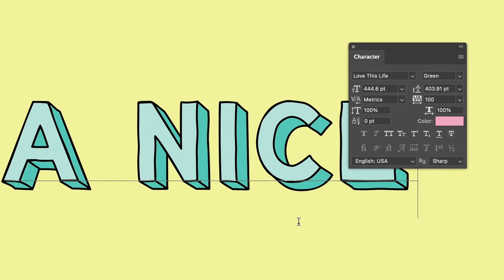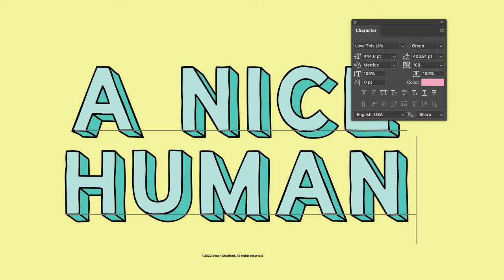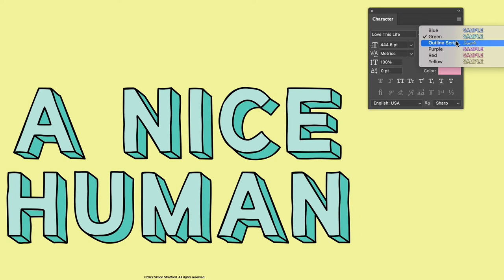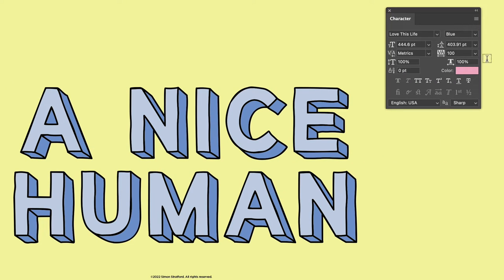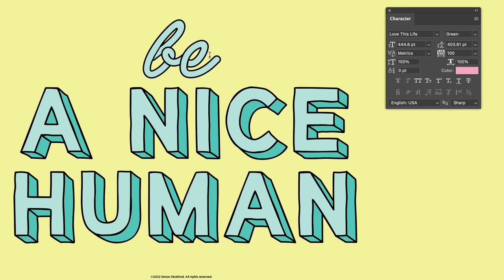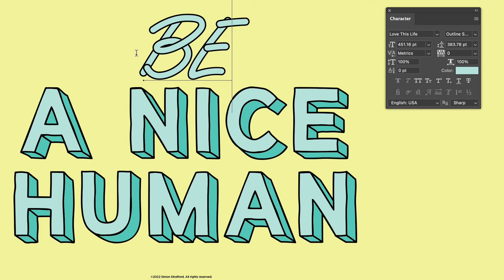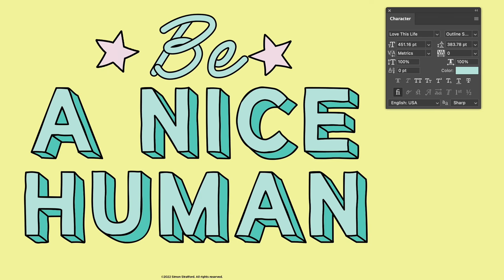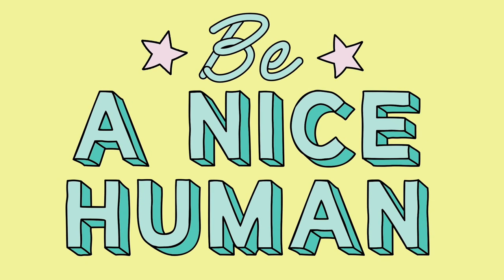Love this life font by Simon Stratford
Another quick demo on how to change the colour in my new font called Love This Life